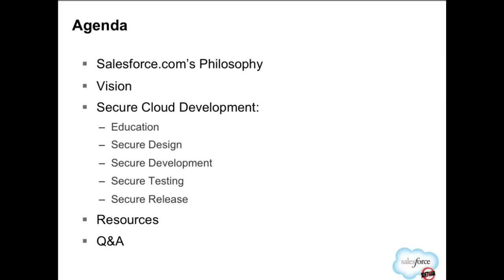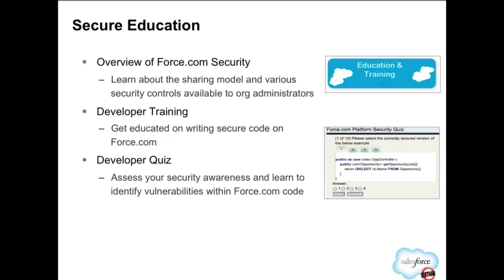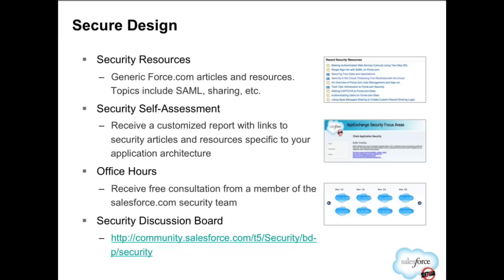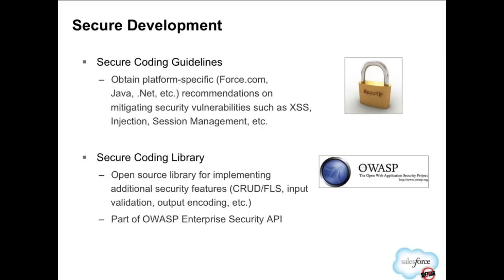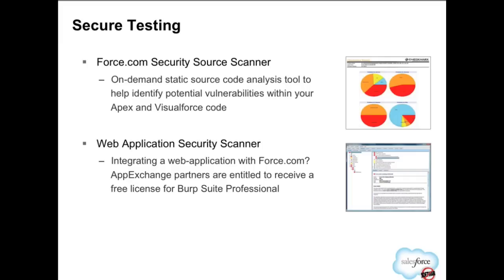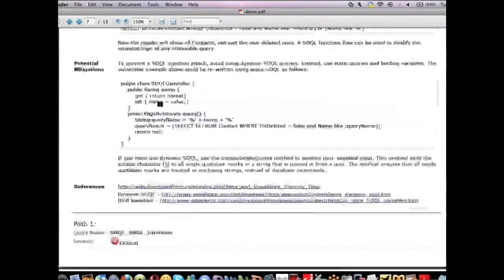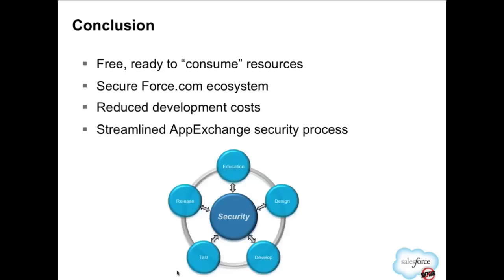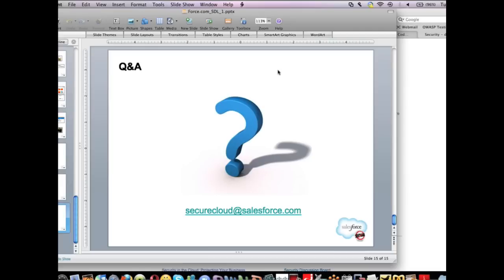Secure Cloud Development Tech Talk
Learn about Force.com Secure Cloud Development, a new set of free tools, processes and educational resources that will help you deliver trusted applications built on, or integrated with, the Force.com platform. By adopting these processes, you will reduce the number of security issues in your applications and lower total development cost.